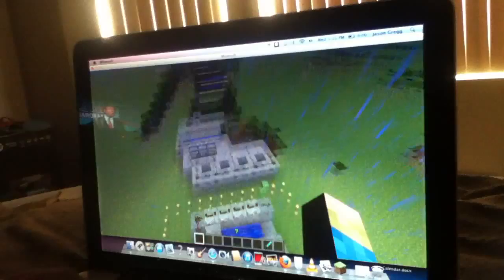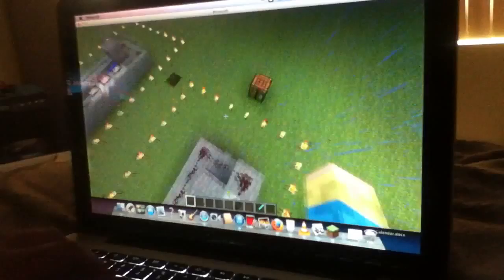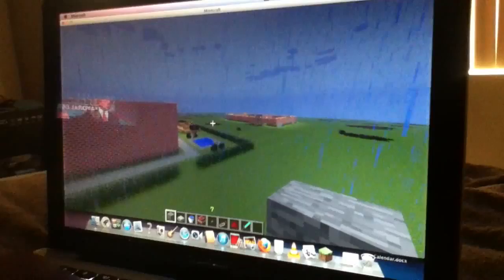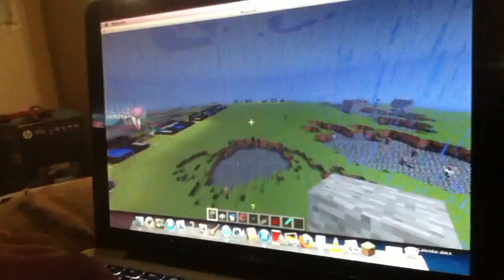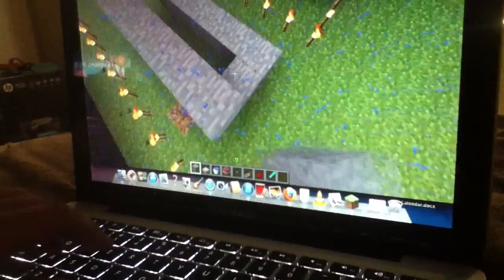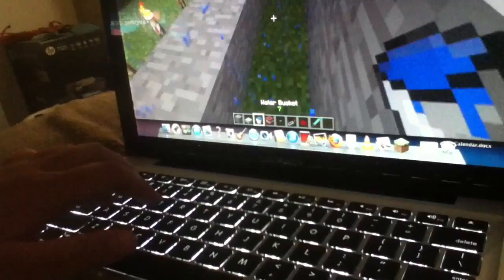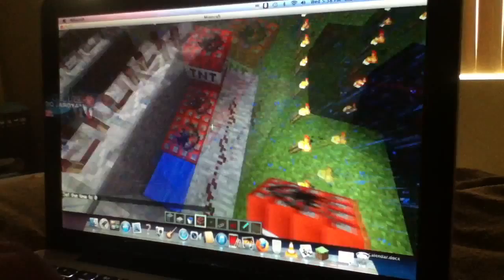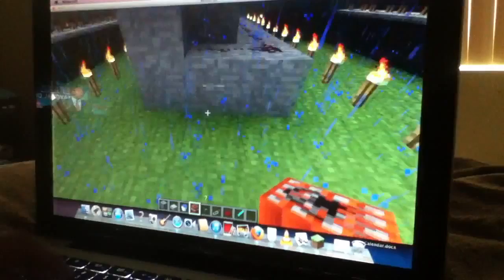how to build a cannon